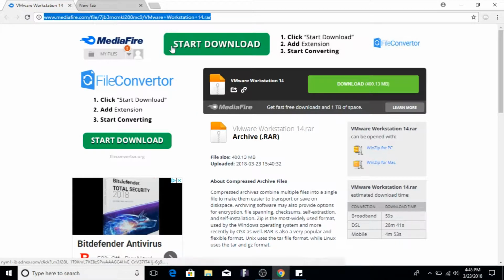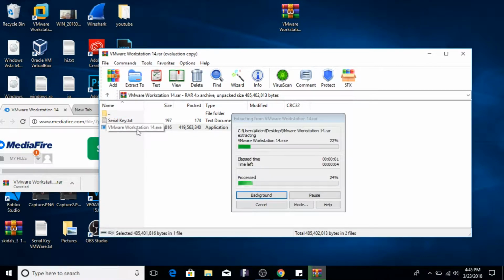How To Get VMWare on Windows for free!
link for the vmware install and keys!

vmware for beginners,
vmware fusion 10 install windows 10,
vmware ft,
vmware fusion free,
vmware failover cluster,
vmware gaming,
vmware graphics card,
vmware gns3,
vmware geeks,
vmware gpu acceleration,